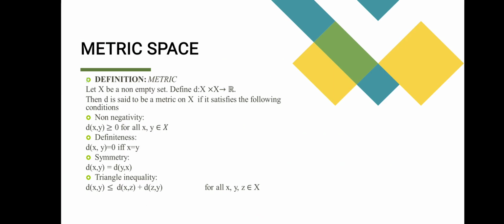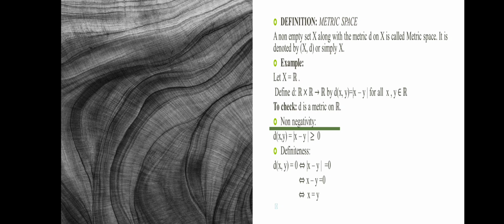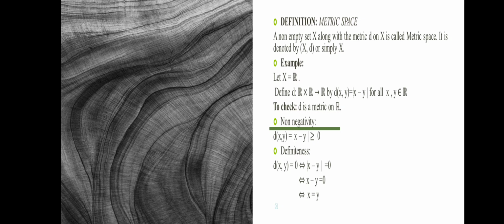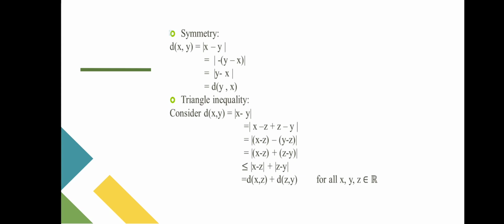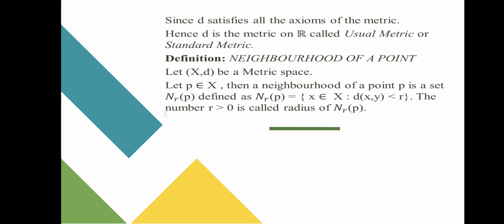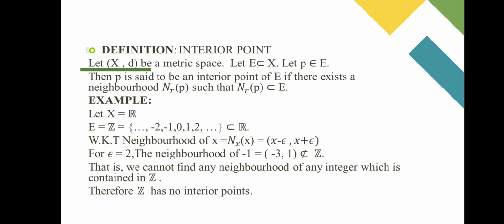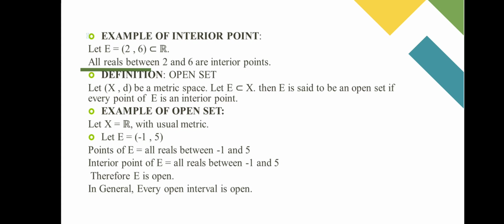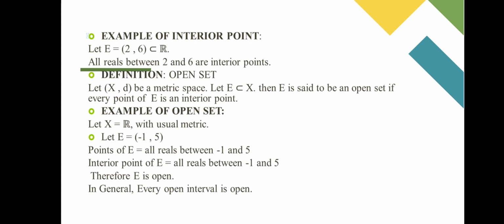Topic: Real Analysis - Senthil P / Arignar Anna College(Arts & Science)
Topic: Real Analysis - Senthil P / Department of Mathematics